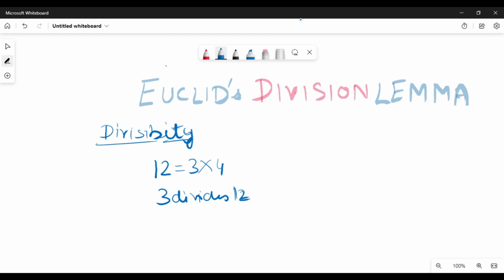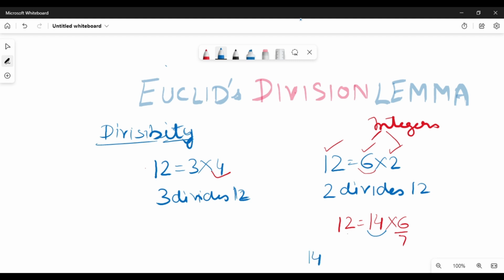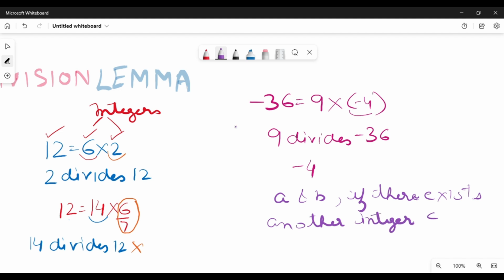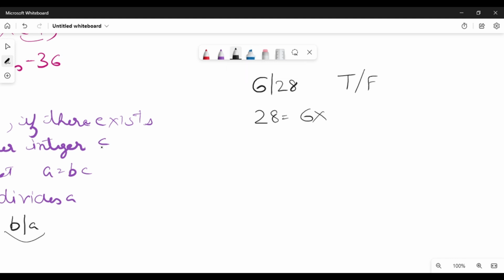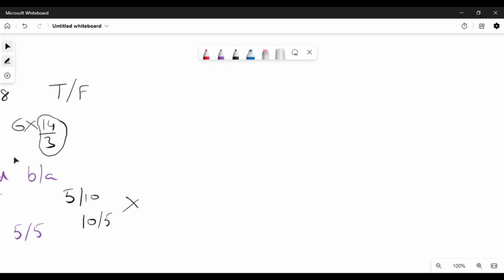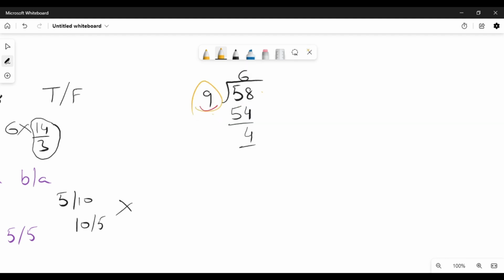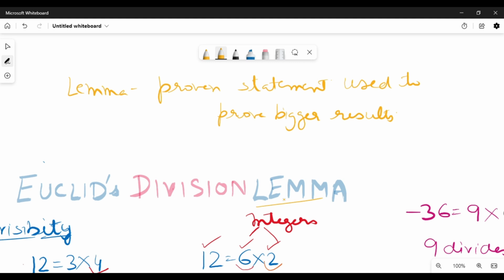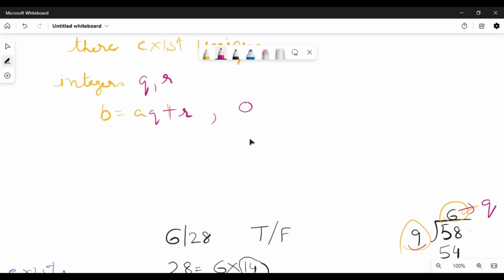HCF (Class - X) - Real Numbers - 2023 -24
In Today's CBSE class 10 maths lecture, we will be covering topic related to HCF (Chapter -1, Real Numbers)  by Jyoti Ma'am of Vision Unlimited Coaching, and it will boost your preparation and help to solve math problems easily. She will talk about class 10 maths tips and tricks. She will give suggestions and tips on how to prepare for the class 10 maths exam also.

Enroll in Vision Unlimited and get unlimited benefits: -

➡️ Unlimited classes with your favorite teachers.
➡️ Unlimited Doubt Solving  Sessions.
➡️ Chapter-wise Crash Course Session & Revision Sessions before the exam.
➡️ One subscription, unlimited access to Live Class, Regular Test Series & Assignments.

At Vision Unlimited we has made students from We emphasize more on basics & Practise Sessions, Its for those who want to transform from zero for hero who love maths and want to increase their math solving skill. so subscribe to our channel and Get ready to dive in and take the fun of maths magic.

About Vision Unlimited 👇
This channel is all about Maths, In this channel, we will provide the best Math Coaching for the class (8,9,10,11,12) batch for both CBSE and State Board Students. We provide lectures such as NCERT solutions for math tips and tricks ( maths tricks for fast calculation, easy maths tricks, speed math techniques ), Student motivation video, and many more video related to math.bers - 2023 -24